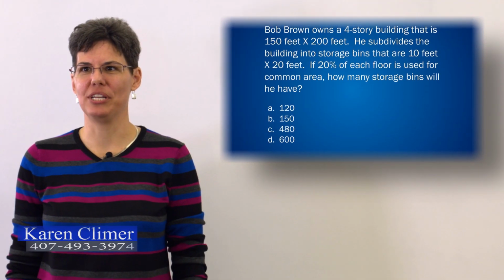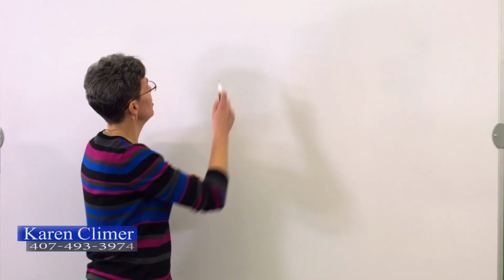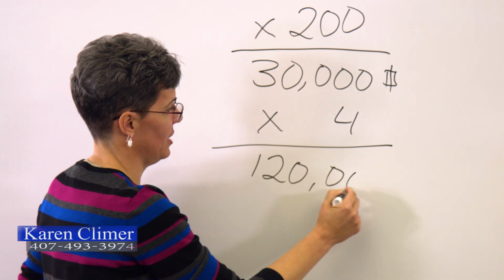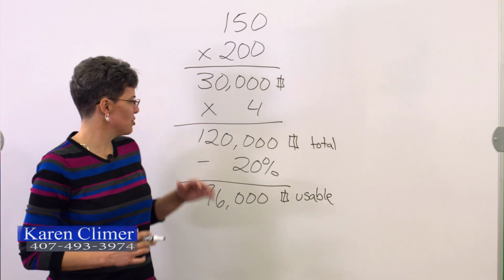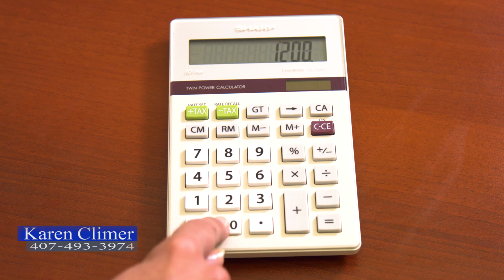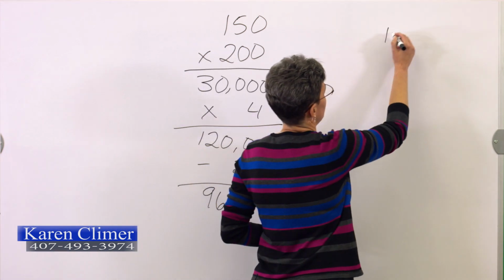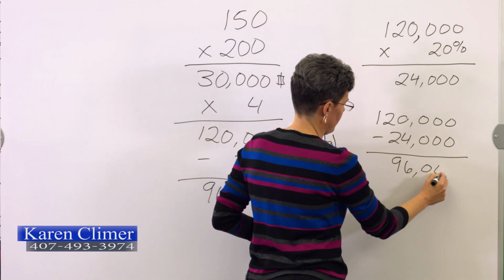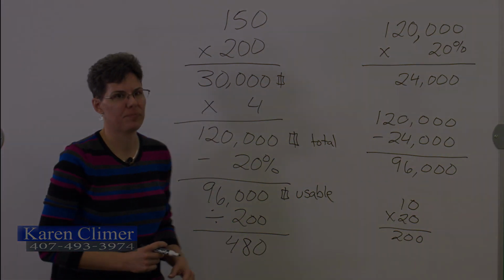Florida Real Estate Exam Practice Question – Four Story Building Question (Great info!)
Watch this video BEFORE you take the Florida real estate sales associate exam!!  I'll show you how to do a sample question similar to what you might see on the state exam.  This question is often referred to as the "bin question" or the "four-story building question" because it involved a four-story building that someone is subdividing into storage bins.

There was a question similar to this when I took the Florida real estate  salesperson exam in 2002.  Most students that  I talk to have this type of question.  Do not show up to take the exam without understanding how to do this.